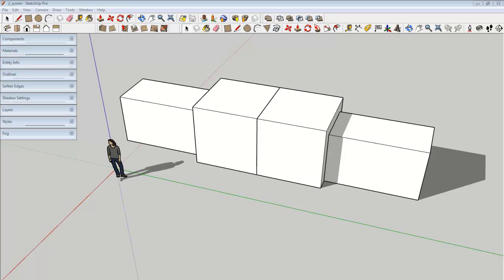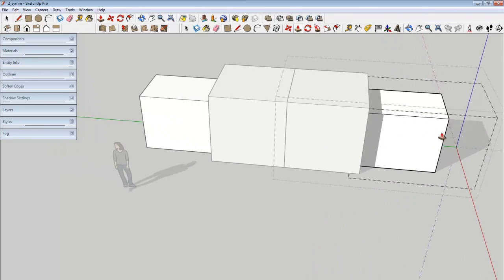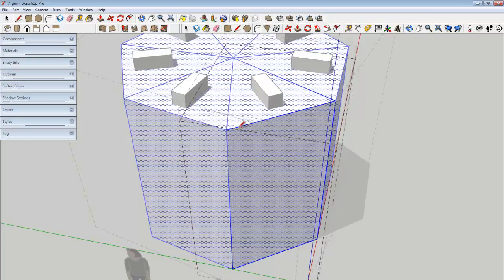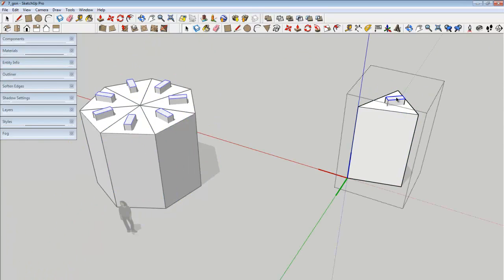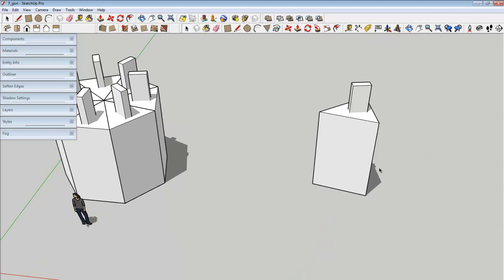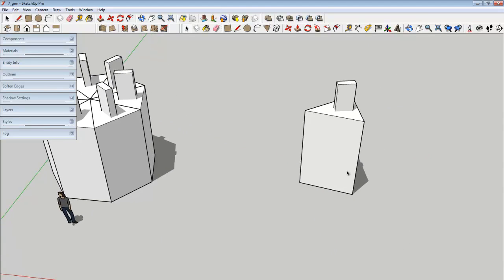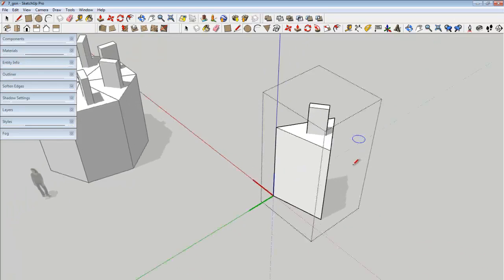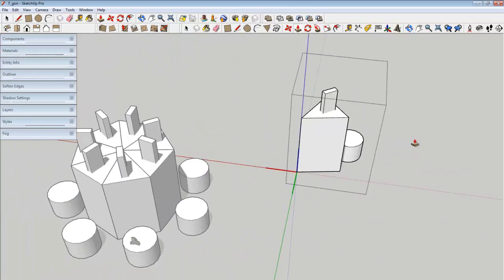57 Digital Painting Modular thinking with google Sketchup